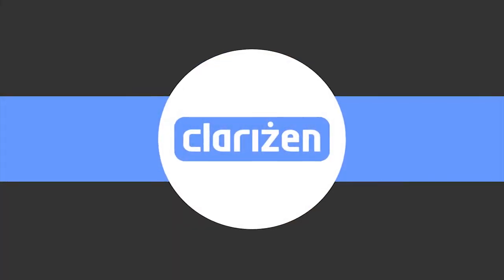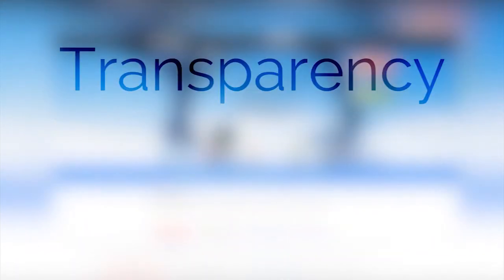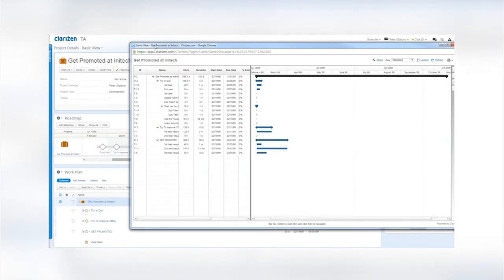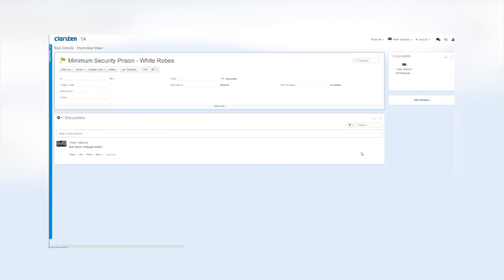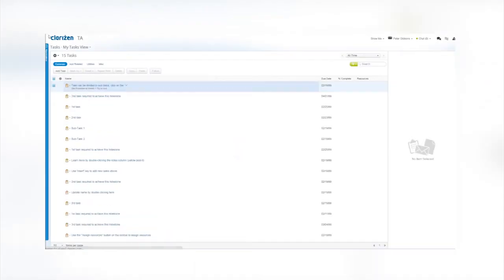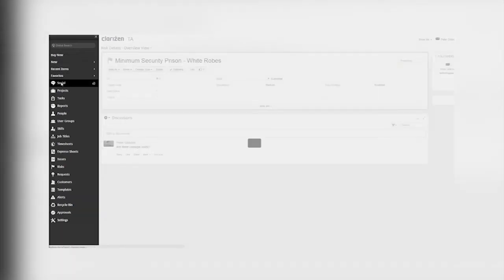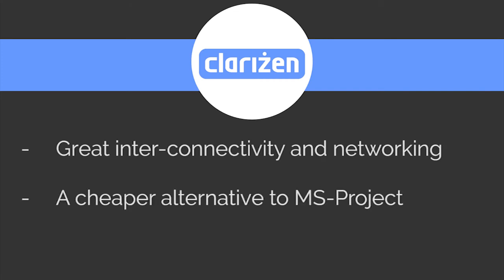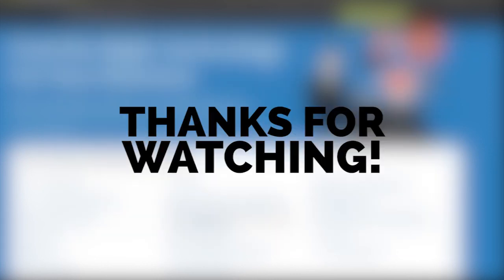Clarizen Project Management Demo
For a personalized recommendation based on the needs of your work,
We've done the research, so you don't have to! This is a review of Clarizen, a project management solution that uses social collaboration in the cloud to increase efficiency, show real-time updates, and link conversations to tasks.

This video is intended to help those looking for Clarizen project management software or for Clarizen project management software video reviews.

To see reviews of the Clarizen or to find out more, check out the product

TechnologyAdvice can help you find the right technology for your business. We've done the research, so you don't have to. With a few simple questions, we'll match you with the best solution for your business. Have questions on which IT product is right for your business? Let us help you out. Talk to an expert today.